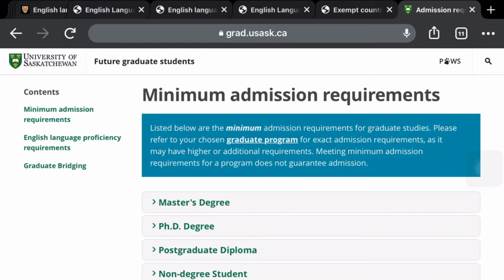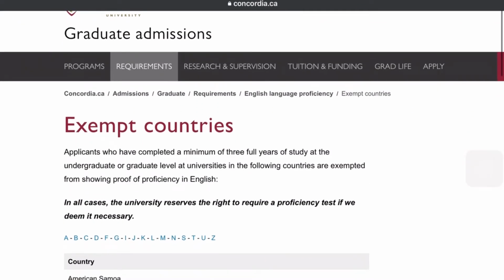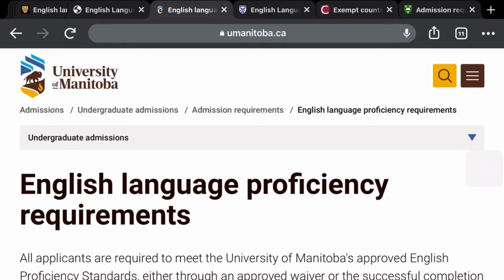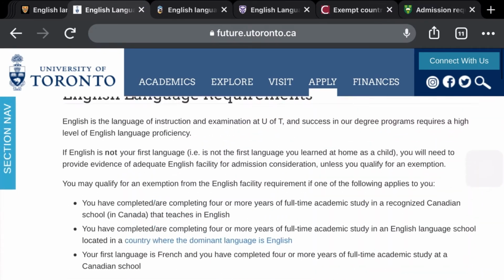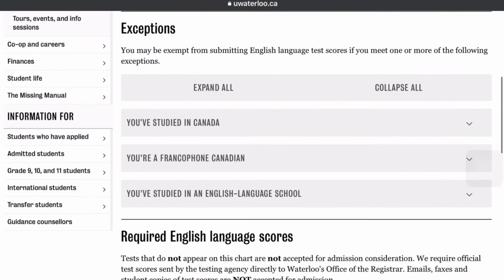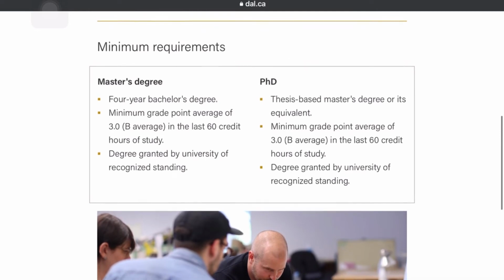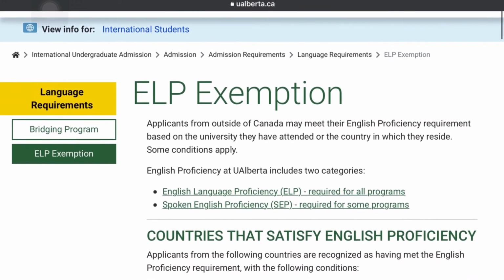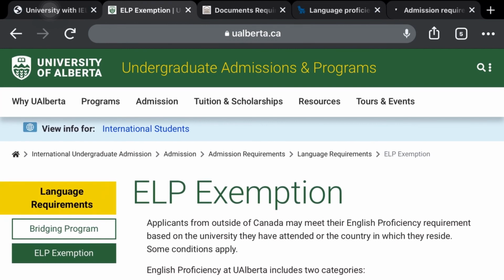UNIVERSITIES IN CANADA Don't requires IELTS/TOEFL EXAMS 2022/23